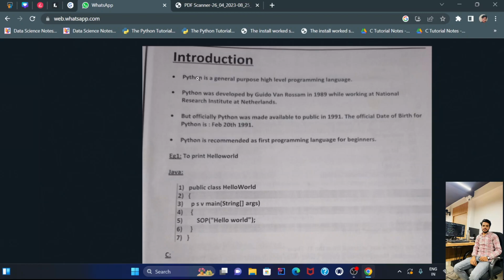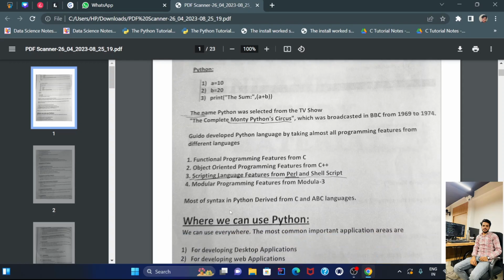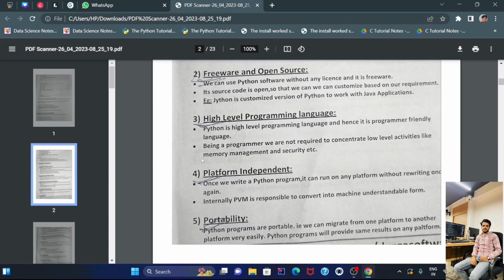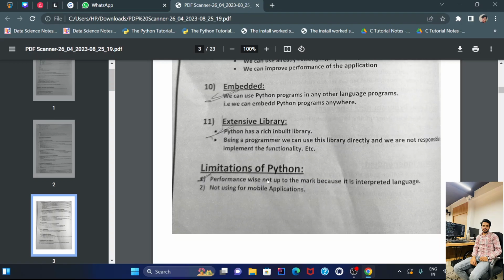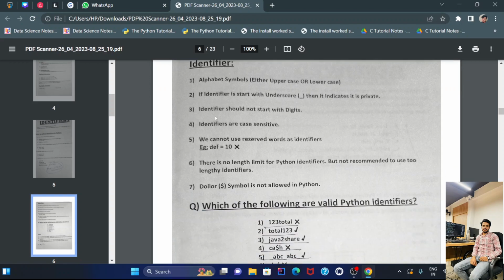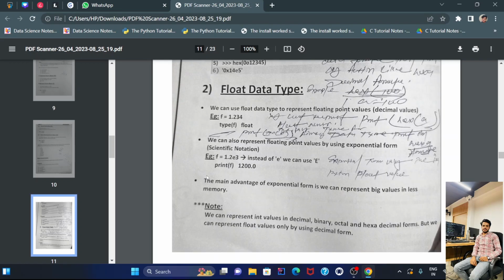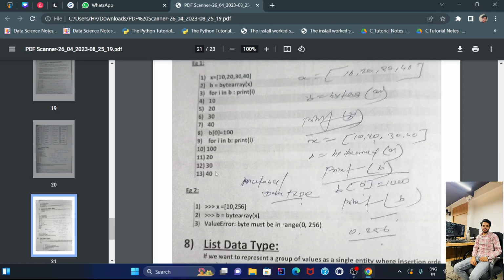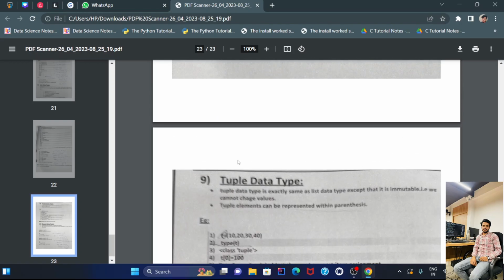Introduction of Python and basic knowledge about the python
Python is a very popular general-purpose interpreted, interactive, object-oriented, and high-level programming language. Python is dynamically-typed and garbage-collected programming language.